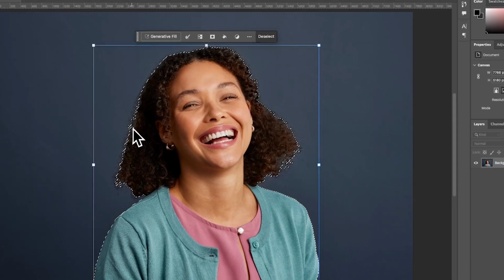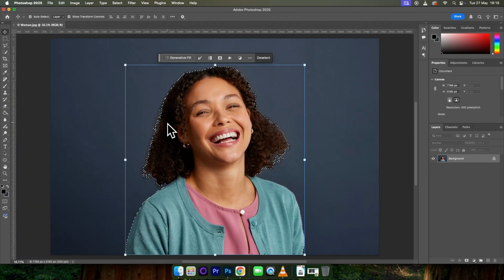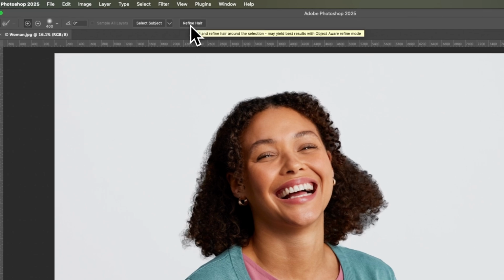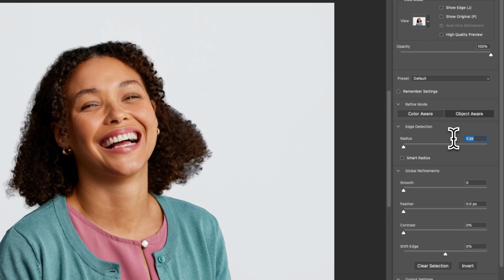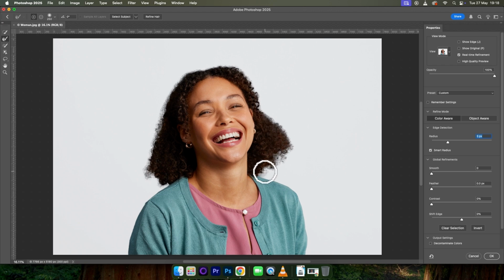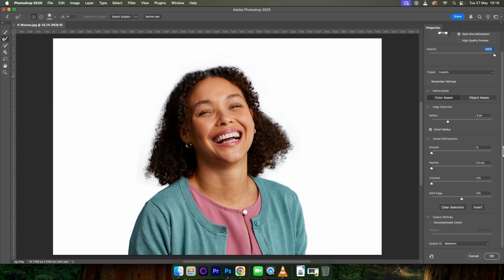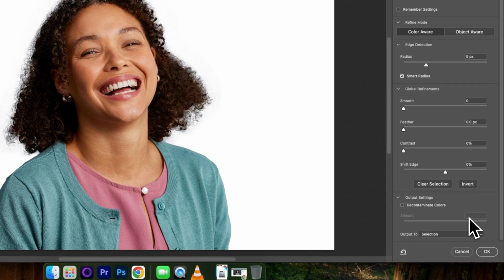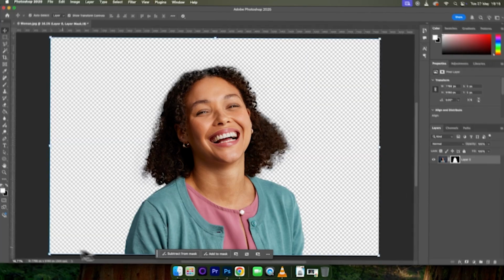How To Easily Use Subject Selection Tool In Photoshop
Learn how to use the subject selection tool in Photoshop. This tutorial will walk you through selecting a subject, refining your selection & exporting your selection for further edits.